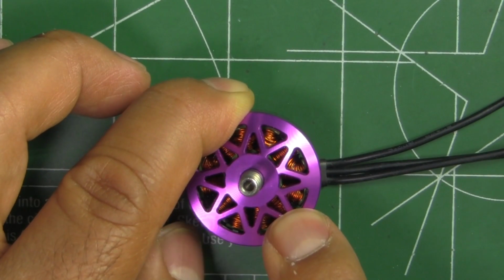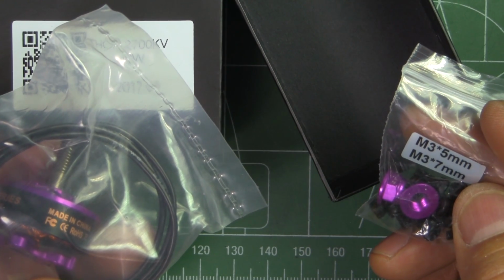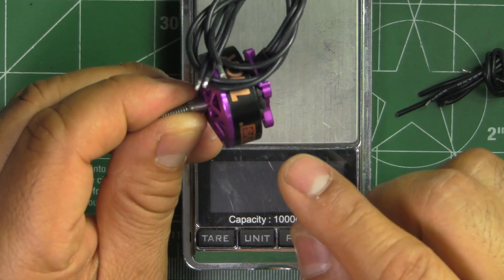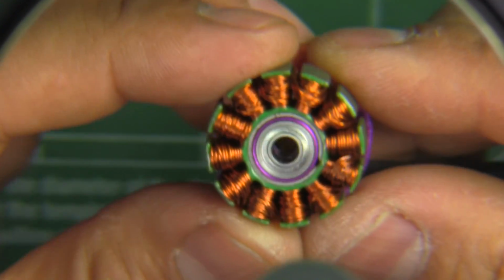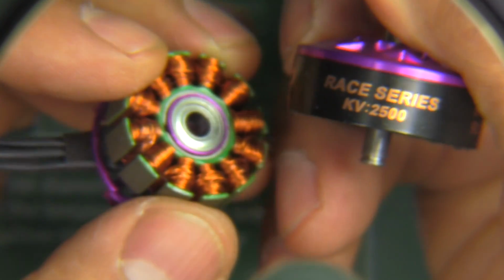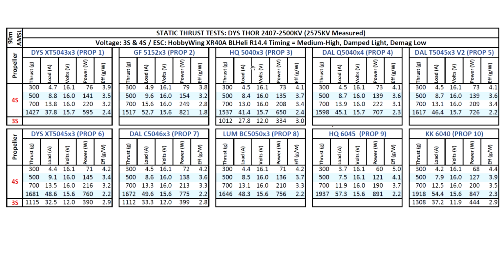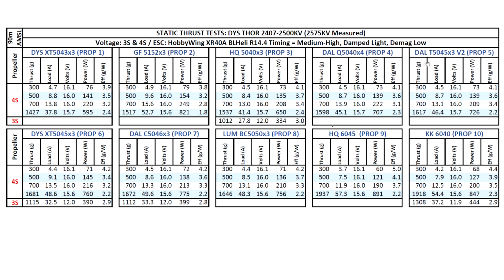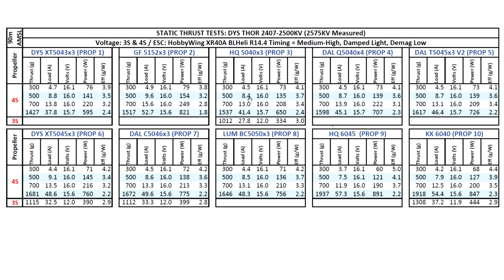dys THOR-2500KV Thrust Tests & Overview - Powerful Hammer!